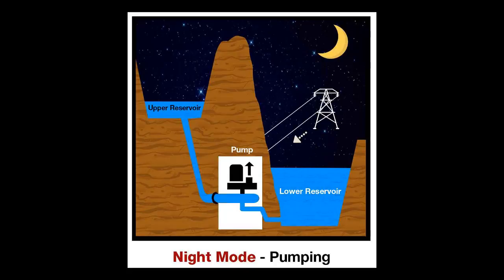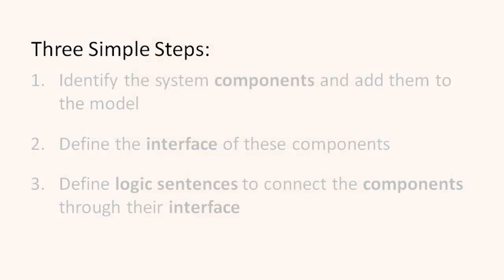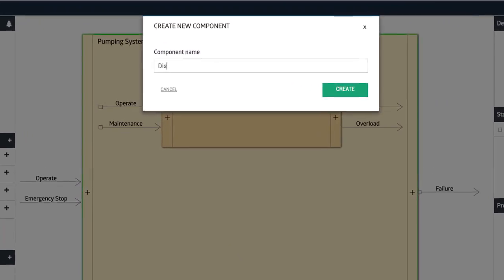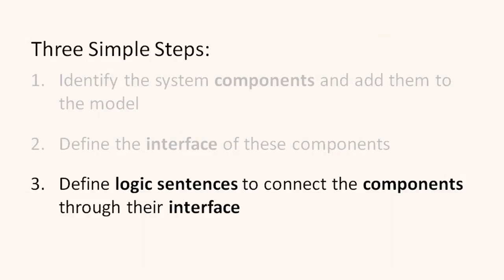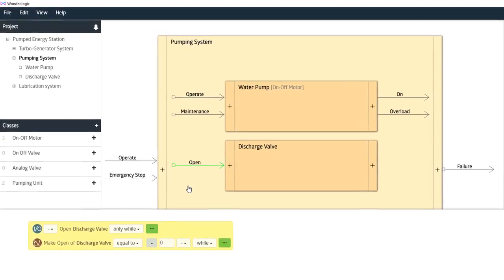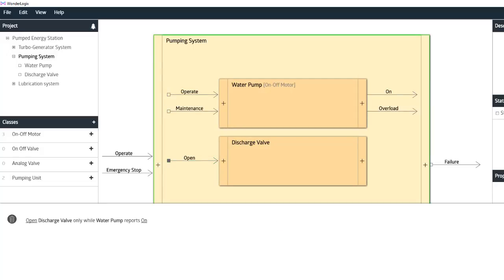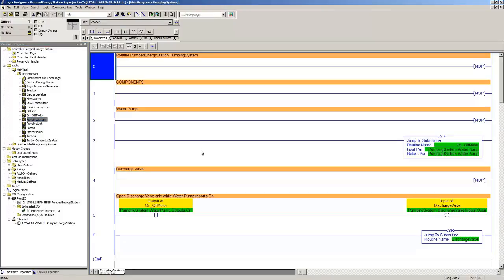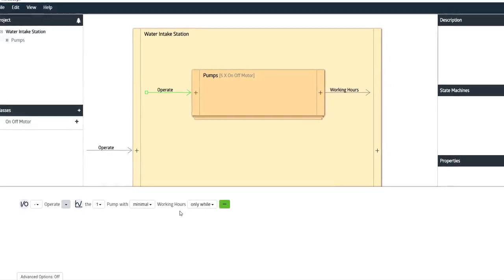Absolute Essentials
Watch the absolute essentials to start working with WonderLogix Studio.
Watch this video and then go to this address to test our "try it online": 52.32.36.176/studio/?trial=true#/main